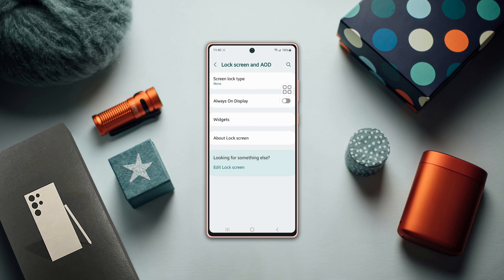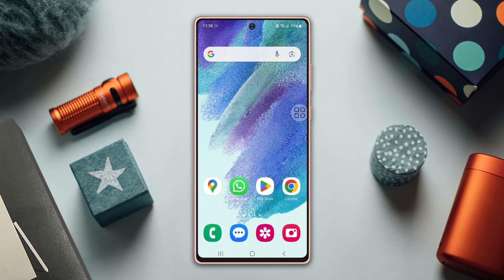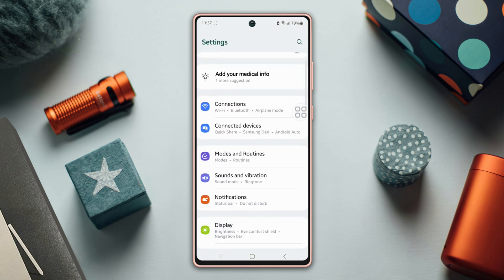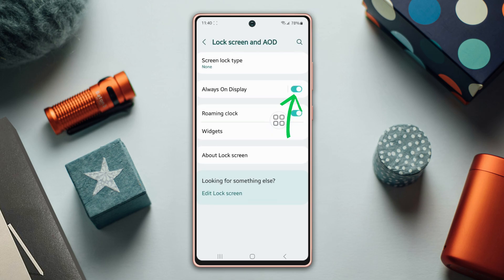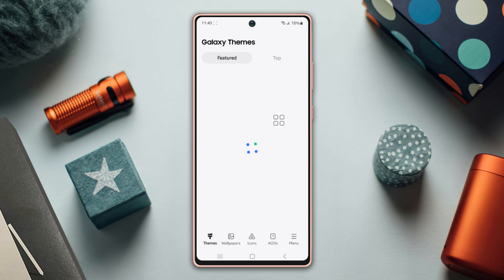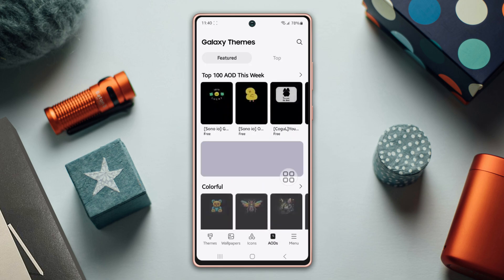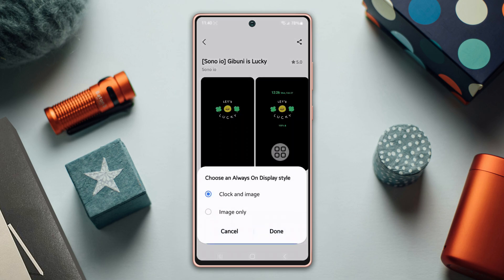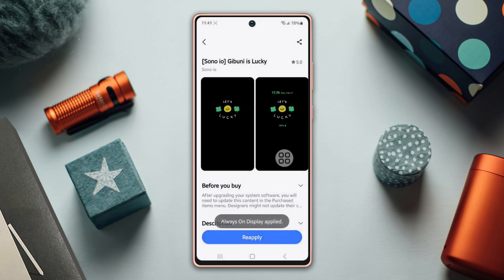How to Customize Always on Display in Samsung Phone | Edit Always on Display Samsung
Want to learn how to customize Always On Display on your Samsung phone? You're in the right place! If you're looking to customize Always On Display Samsung, we'll show you how to edit Always On Display Samsung. We'll show you the process of how to change the Always On Display wallpaper in Samsung. Watch the video and do the Always On Display customization on your Samsung phone.

For those looking to add even more personal touches, we'll show you how to add custom AOD to your Samsung device and adjust the settings to fit your needs. Learn how to adjust Always On Display on Samsung. So, watch the video tutorial and follow the instructions step by step carefully. Learn how to change always on display wallpaper on Samsung phones.

00:01- Video intro
00:10- The Method
01:10- Method ending